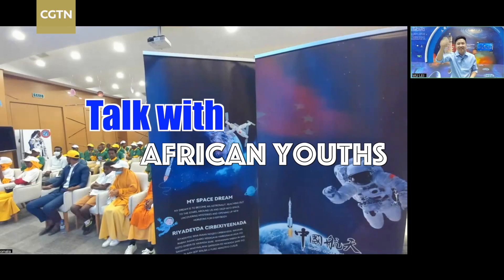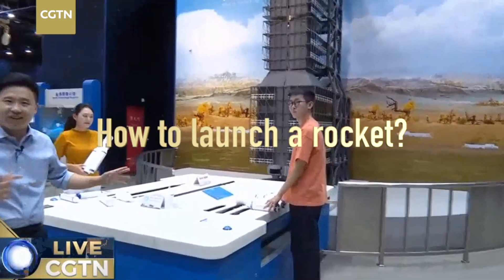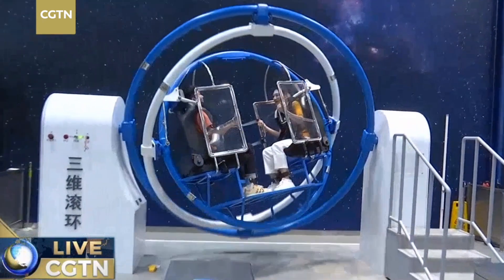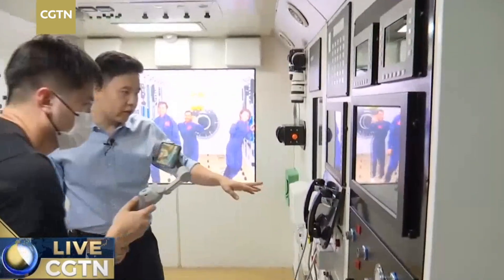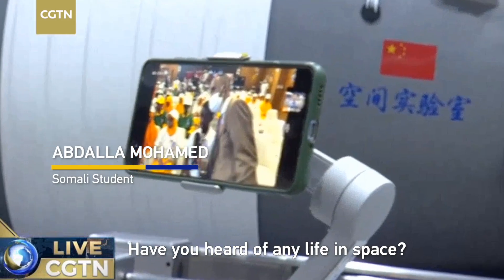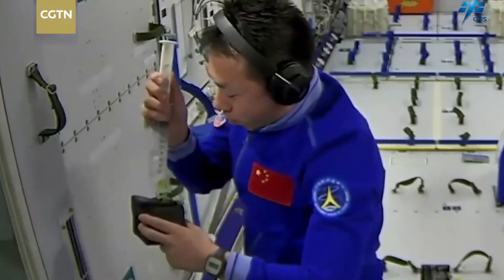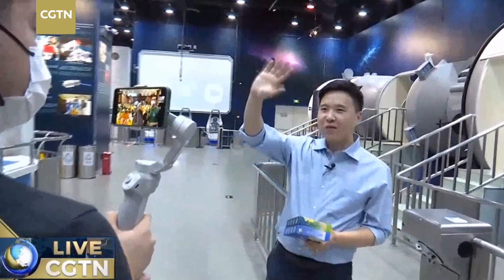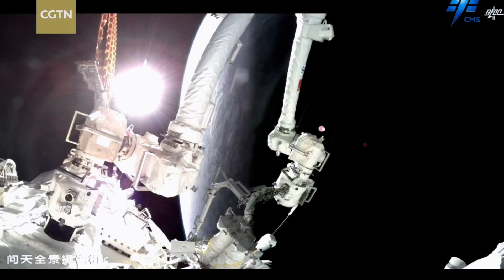Talking with African students about space exploration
Space exploration is full of challenges and expectations. Many Somali students love STEM and hope to learn more about China's space exploration. CGTN reporter Wu Lei introduced several interesting experiments at the China Science and Technology Museum and talked with some Somali students before the Tiangong dialogue between Shenzhou-14 taikonauts and youths from eight African countries.